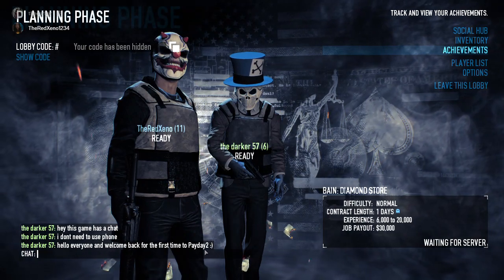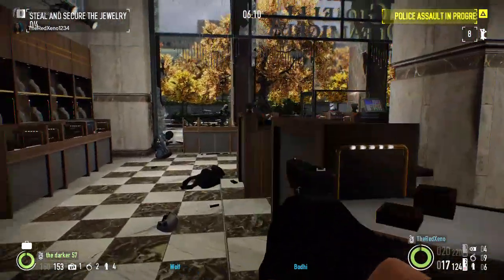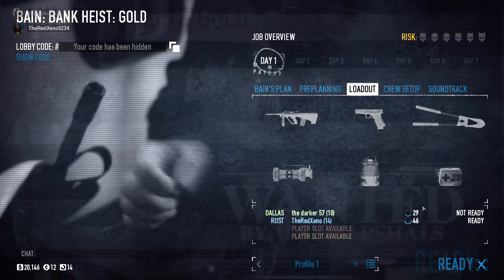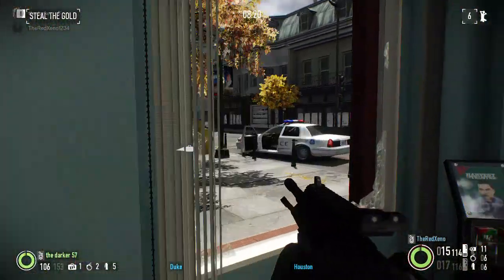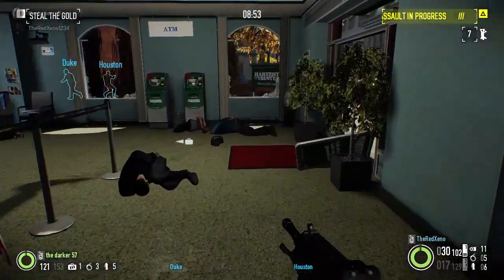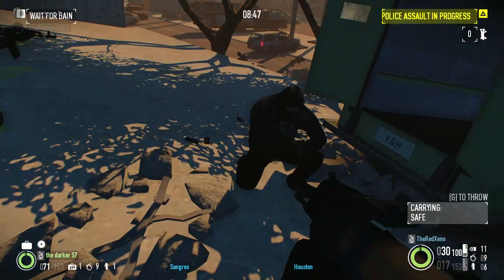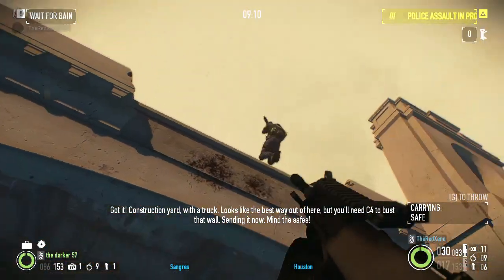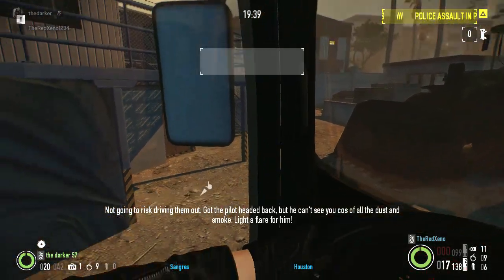Payday 2 Series: Episode 1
Myself and Darker decided to play Payday 2 together so I thought it would make a good series. Here, we did three heists which go as calm as you'd expect. I hope you enjoy the video.